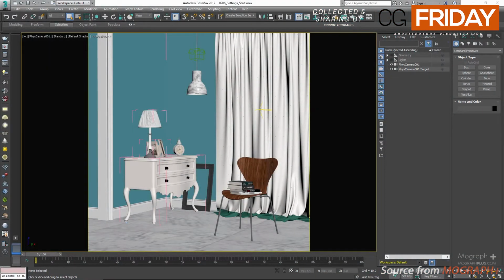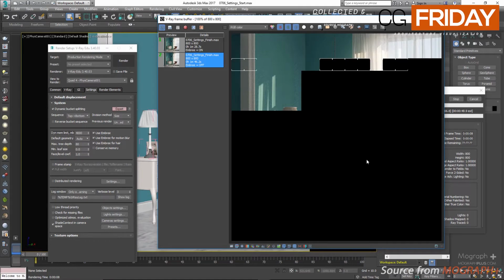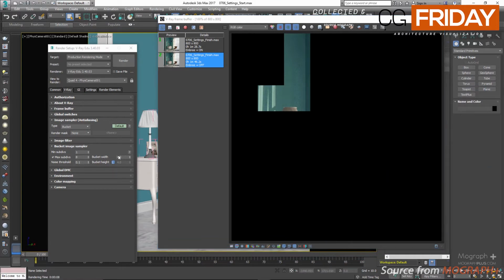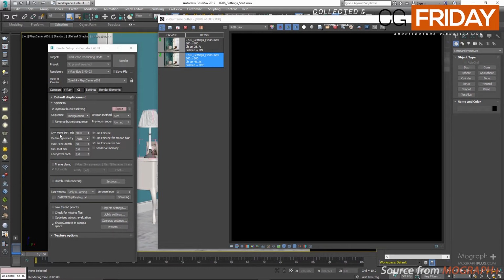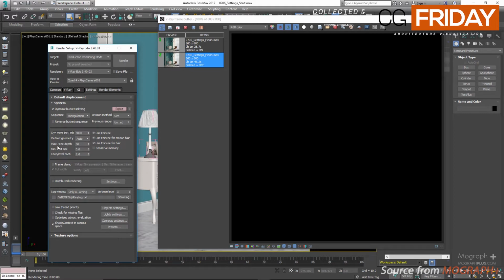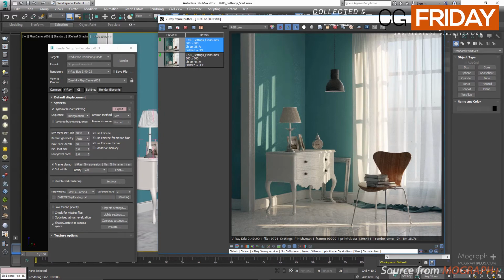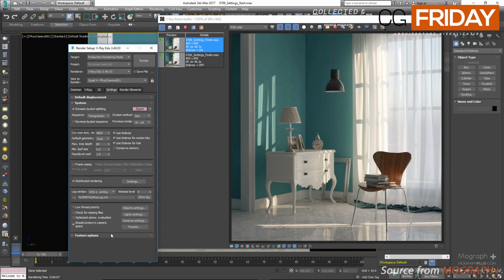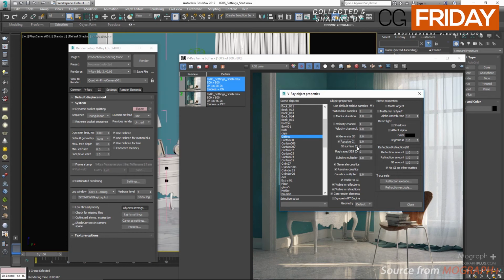[CG FRIDAY] 07-6 SETTING F10: TAB SETTING